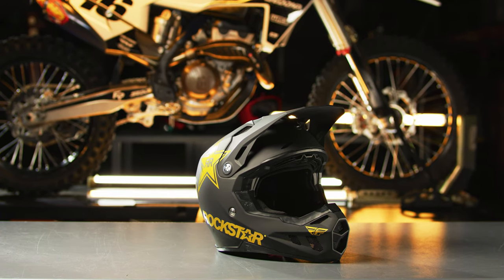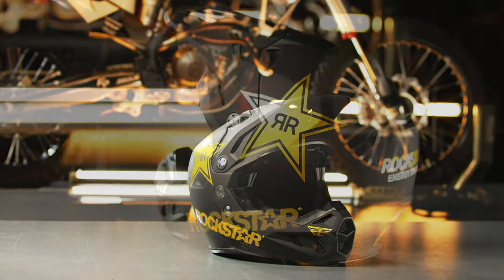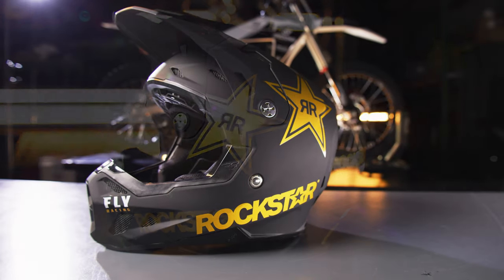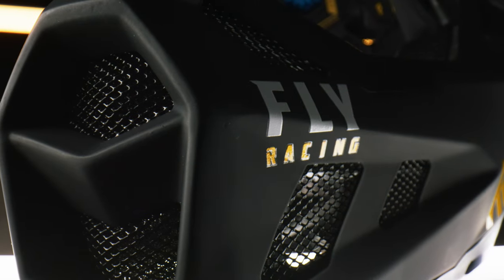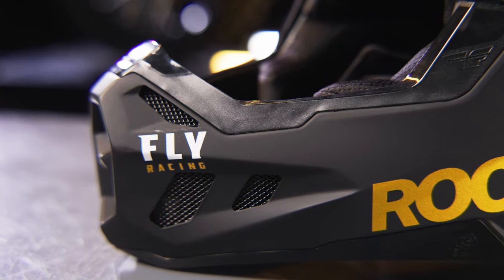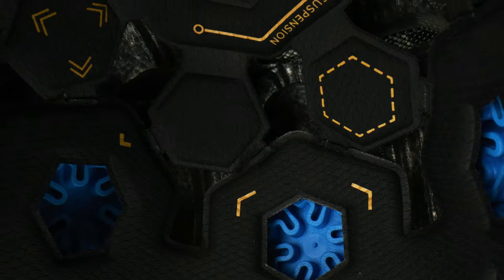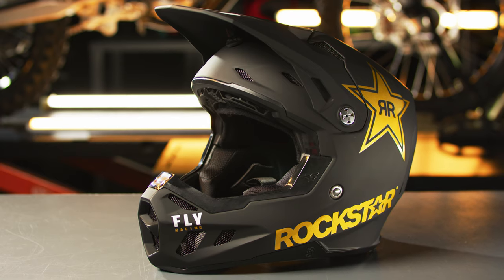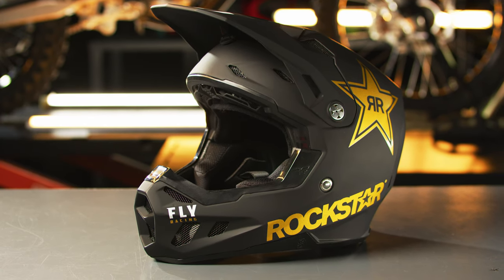FLY RACING | FORMULA CC ROCKSTAR HELMET